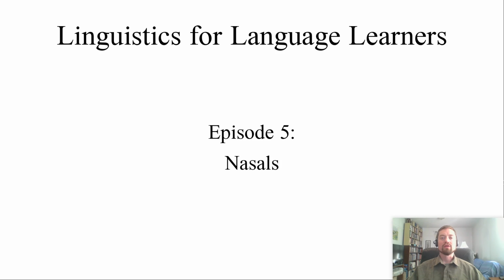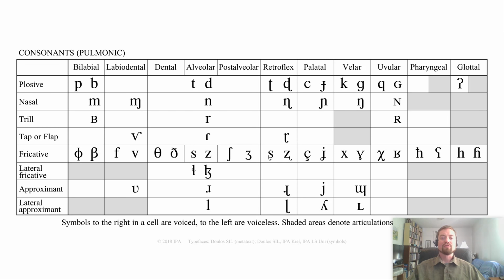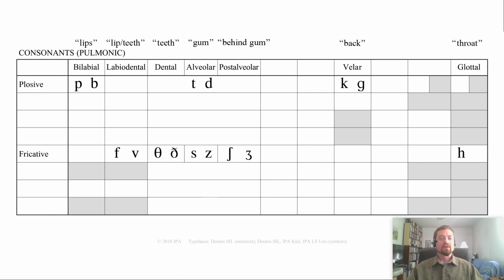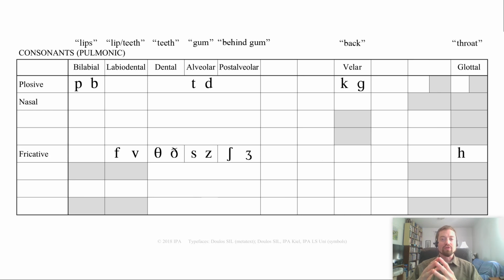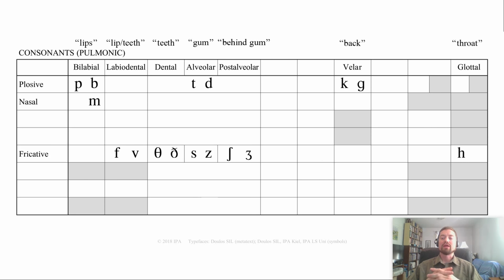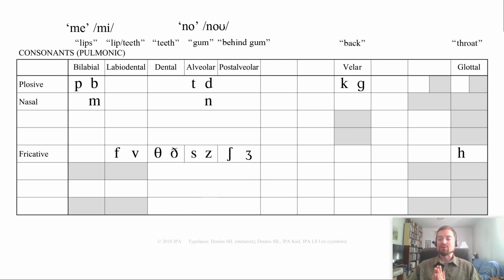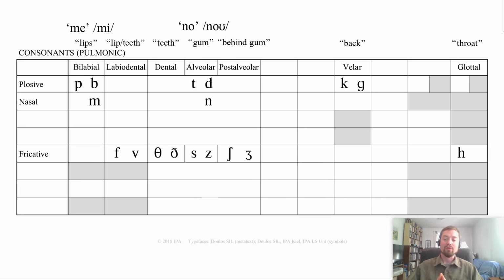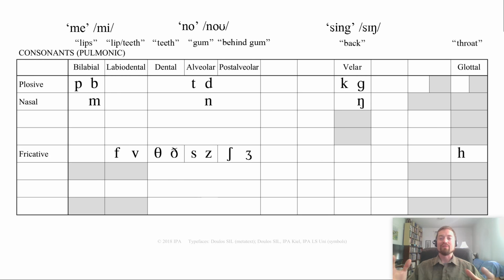Linguistics for Language Learners - Episode 5: Nasals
This video introduces consonants made with the nose.